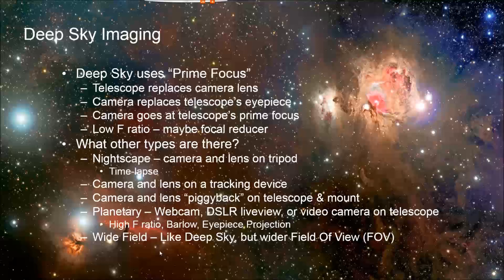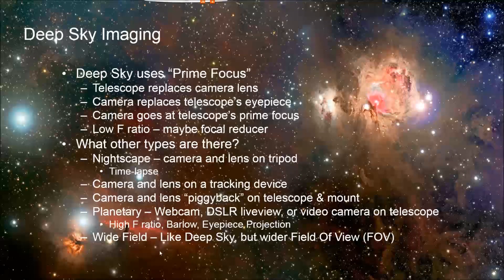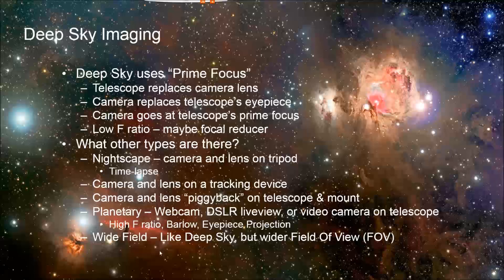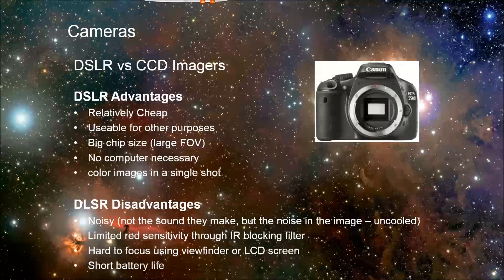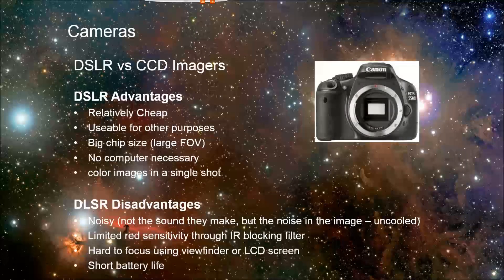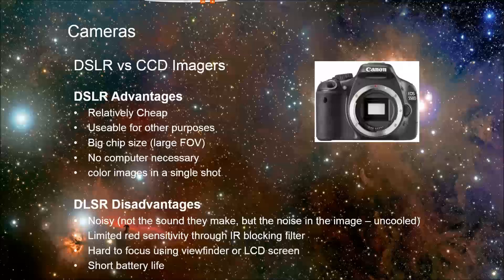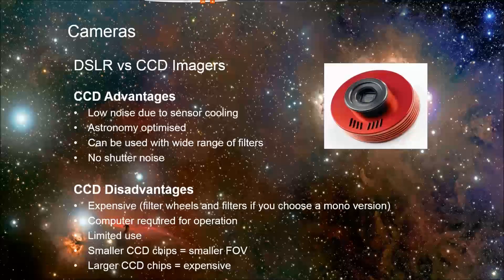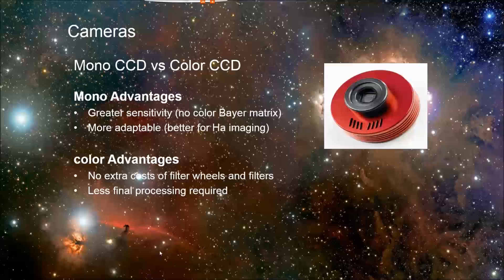Deep Sky Imaging Intro Part1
Sjaa.net Workshops - Deep Sky Imaging - A brief Intro Part 1